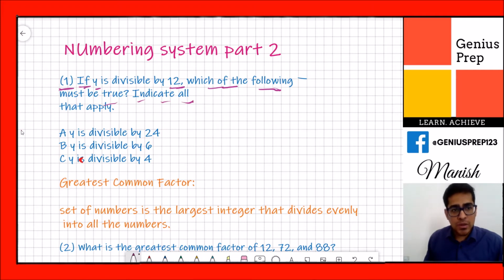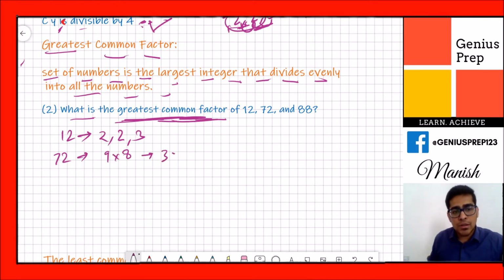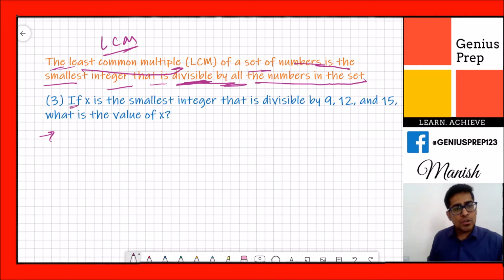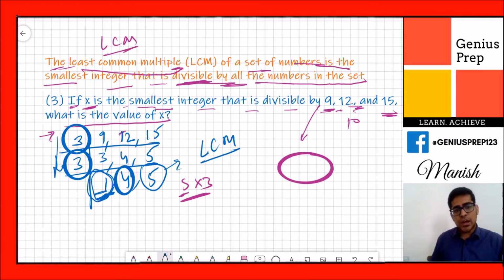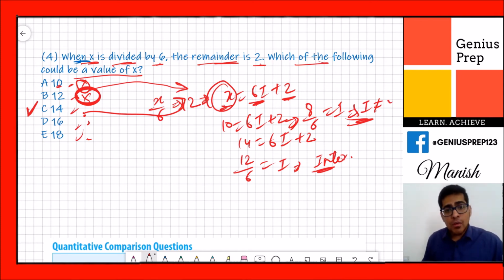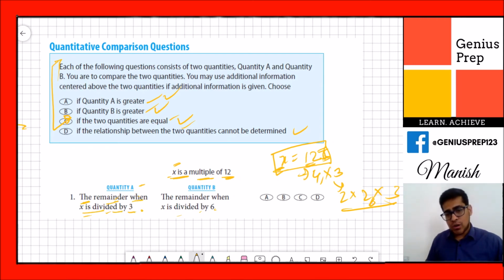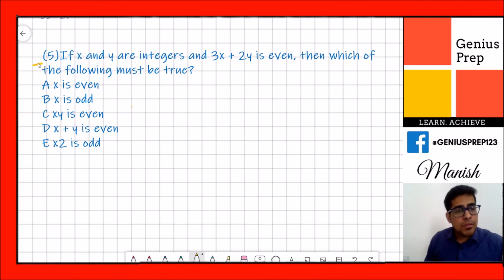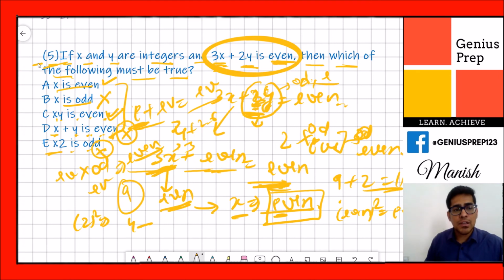PART -2 : Number Systems - Examples with Solutions : Naturals, Integers, Rationals, Irrational etc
This video will enable you to understand and get an in-depth idea of the concepts of the Number system with elaborate explanation on the examples.

The Natural Numbers:
The natural (or counting) numbers are 1,2,3,4,5, etc. There are infinitely many natural numbers. The set of natural numbers, {1,2,3,4,5,...}, is sometimes written N for short.

The whole numbers are the natural numbers together with 0.

The Integers:
The integers are the set of real numbers consisting of the natural numbers, their additive inverses and zero.

{...,−5,−4,−3,−2,−1,0,1,2,3,4,5,...}
The set of integers is sometimes written J or Z for short.

The Rational Numbers:
The rational numbers are those numbers which can be expressed as a ratio between two integers.

The Irrational Numbers:
An irrational number is a number that cannot be written as a ratio (or fraction).  In decimal form, it never ends or repeats. The ancient Greeks discovered that not all numbers are rational; there are equations that cannot be solved using ratios of integers.

The Real Numbers:
The real numbers is the set of numbers containing all of the rational numbers and all of the irrational numbers.  The real numbers are “all the numbers” on the number line.  There are infinitely many real numbers just as there are infinitely many numbers in each of the other sets of numbers.  But, it can be proved that the infinity of the real numbers is a bigger infinity.